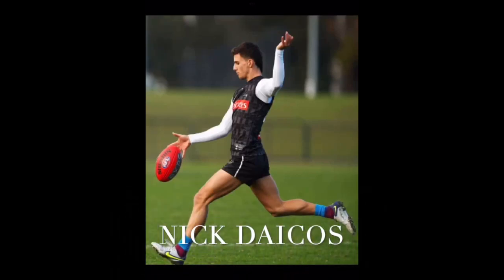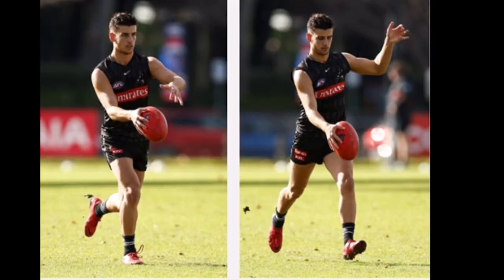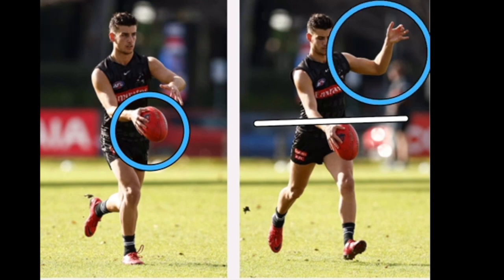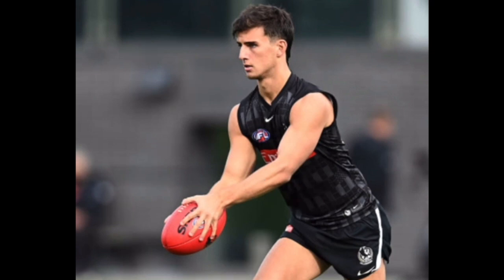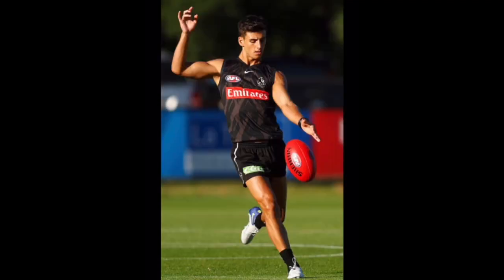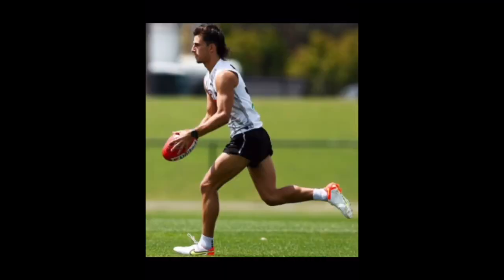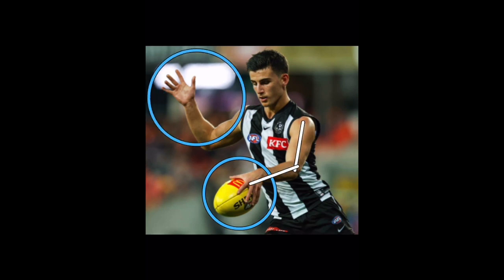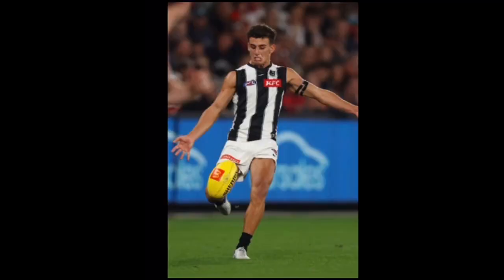AFL Kicking Drop Punt - Nick Daicos kicking technique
Check out these photo's and see why AFL player Nick Daicos is already considered one of the best kicks in AFL football. Nick is still in his first year and is already technically one of the best. The technique combined with elite decision making skills makes him one of the most exciting young players we have ever seen.